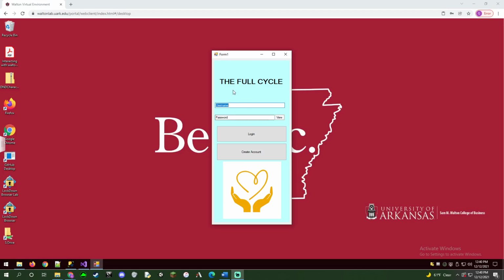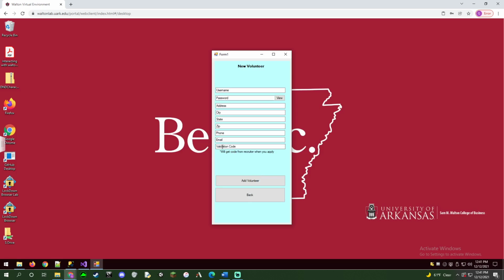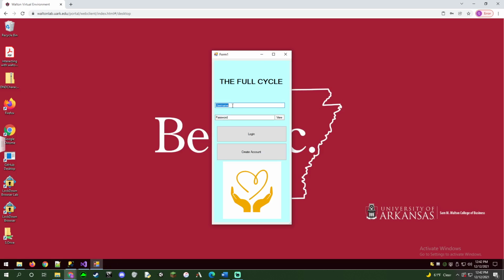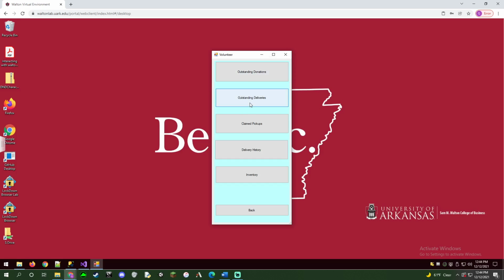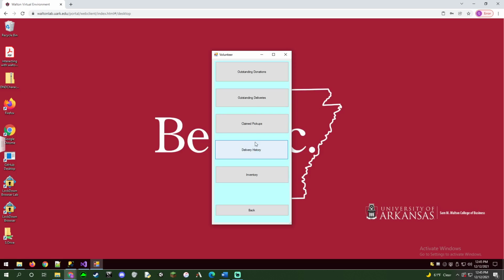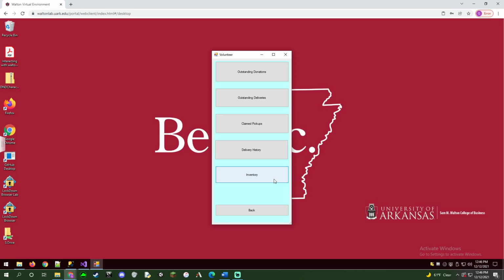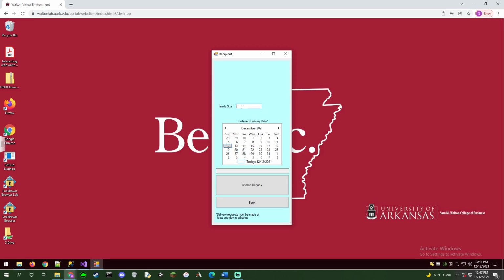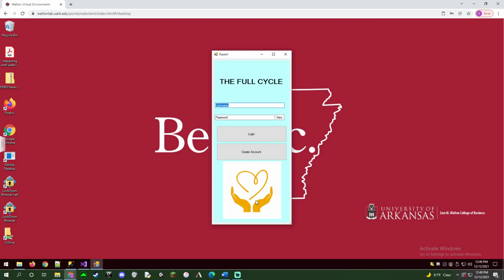User Manual Viper Co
This video covers how to use the application our team created for "The Full Cycle"